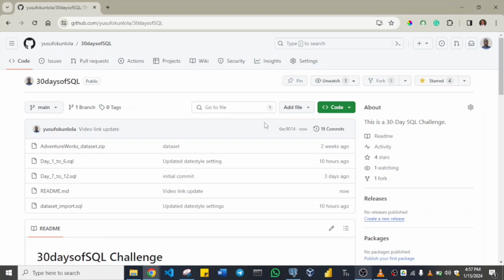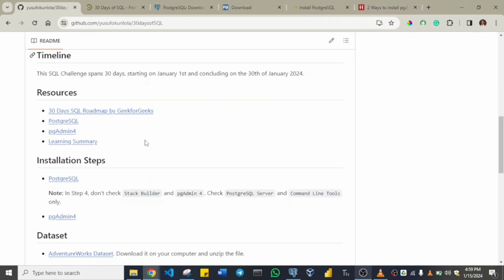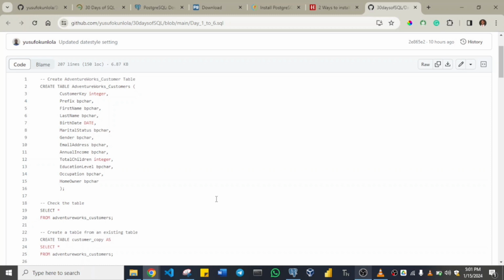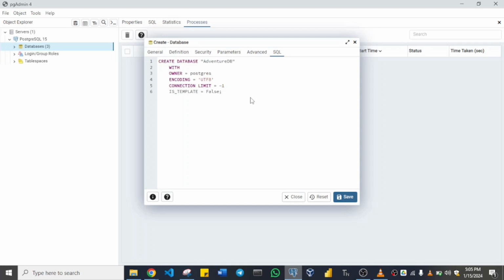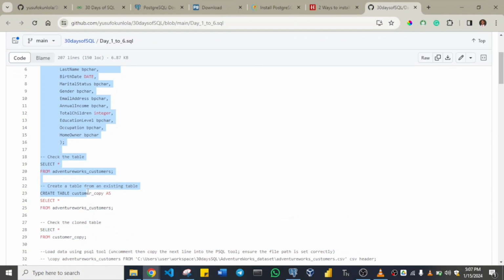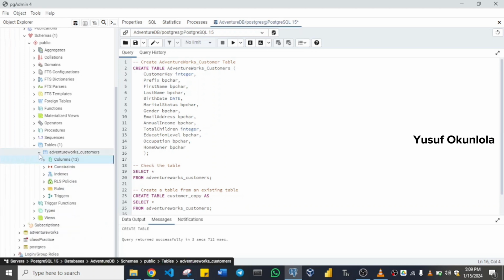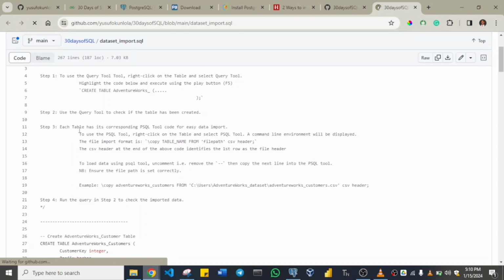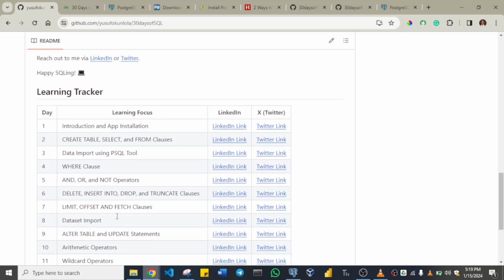Apps setup and writing your first SQL query | Yusuf Okunlola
In this video, you'll learn to setup PostgreSQL, pgAdmin4 and write your first query.

💡 To join the challenge, I've curated the 30daysofSQL learning files on GitHub

Happy SQLing! 💻